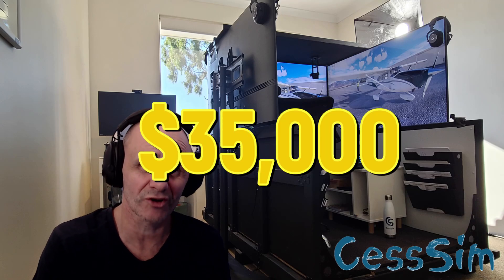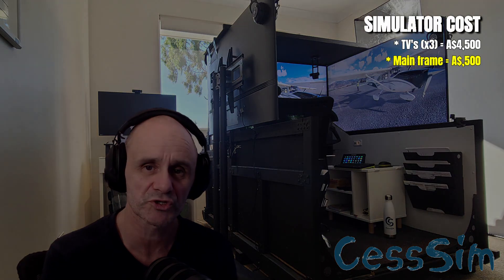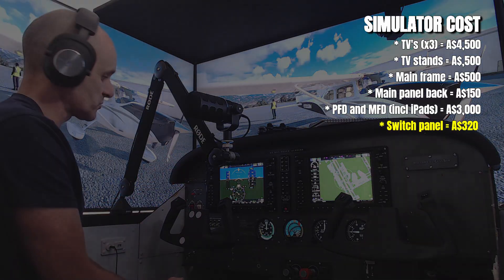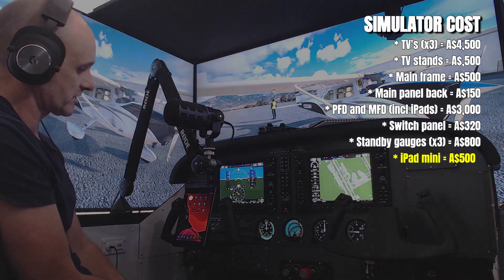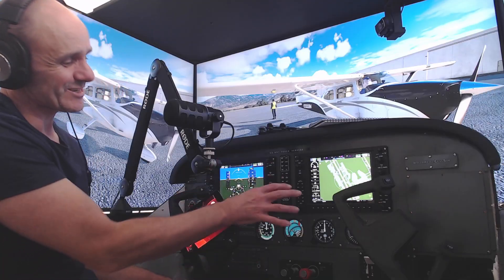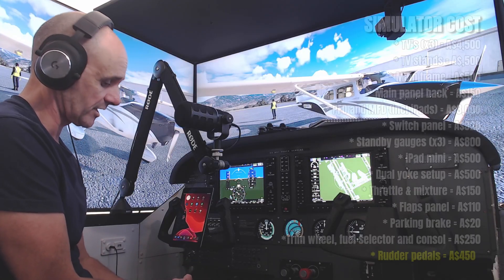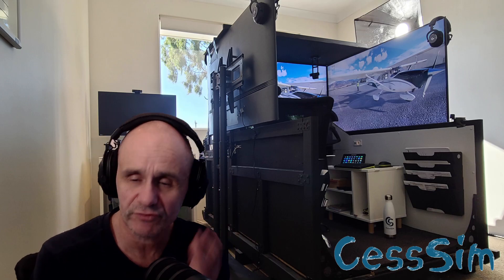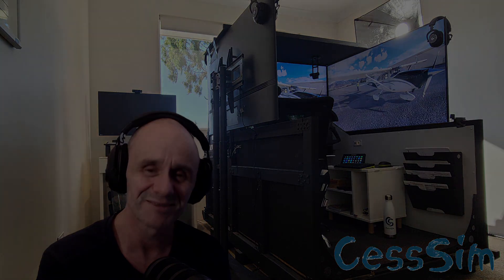⚡️Detailed cost breakdown of my C172 G1000 Simulator⚡️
In this video, I provide a detailed cost breakdown of my Cessna 172 G1000 home flight simulator build, covering every major component from hardware to software. If you're planning to build your own C172 simulator or are curious about what it takes financially to recreate a realistic flight deck experience at home, this video will give you clear insights into what to expect. I share real-world prices, budgeting tips, and lessons learned from building a sim based on the Garmin G1000 system. Whether you're just starting out or refining your current setup, this guide is packed with practical information for flight sim builders looking for cost-effective and realistic solutions.

Time Codes
0:00 - Intro
0:50 - TV Screens
1:14 - TV Stands
1:48 - Main frame
2:46 - Main panel backing
3:33 - PFD and MFD displays
4:41 - Switch panel
5:35 - Standby gauges
7:14 - iPad mini
7:57 - Dual yoke set
9:18 - Throttle and mixture
10:19 - Flaps panel
11:16 - Parking brake
12:02 - Trim wheel, fuel selector and centre consol
13:51 - Butkicker haptics
14:30 - PC
15:50 - Cables
16:32 - Headphones
16:54 - Office chair
17:40 - Software
18:24 - Wrap up

My PC Specs
💻 Intel Core i9 14900K 6GHz CPU
💻 Corsair 64GB (2 x 32Gb) 5200MHz DDR5 Vengeance ram
💻 Samsung 980 Pro 1TB M.2 NVMe SSD (O/S)
💻 Samsung 990 Pro 2TB M.2 NVMe SSD (Programs)
💻 Samsung 990 Pro 4TB M.2 NVMe SSD (Data)

My Cockpit Setup
✈️ Custom designed frame / panel
✈️ 3 x Samsung QC70 55" TV's

My 3D printer
🖨️ Creality CR10 Smart Pro